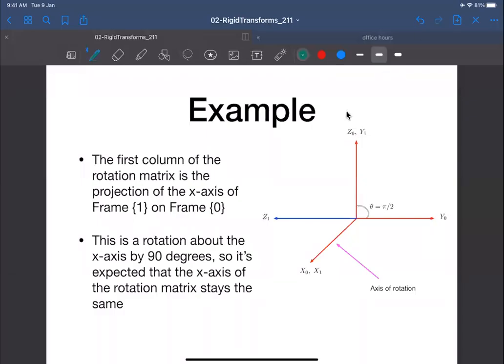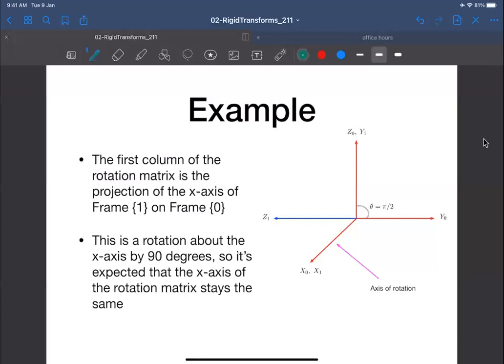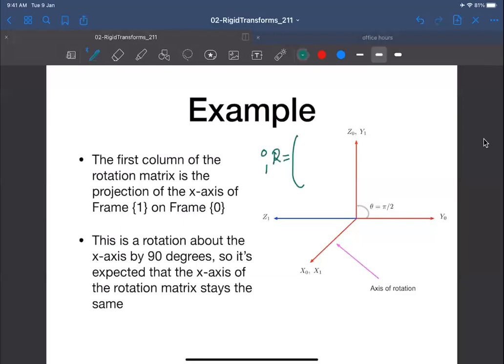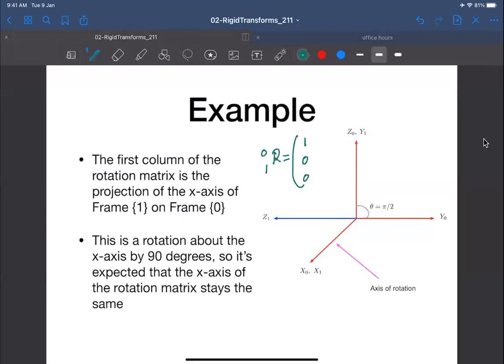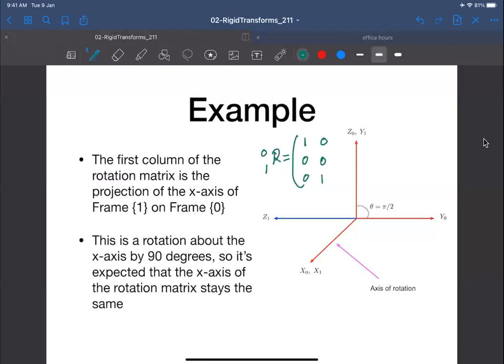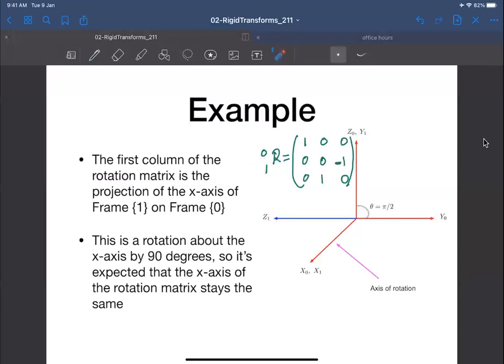Rotation Matrix Example